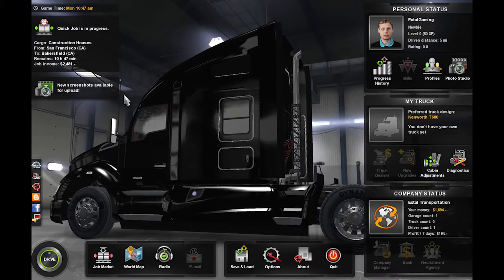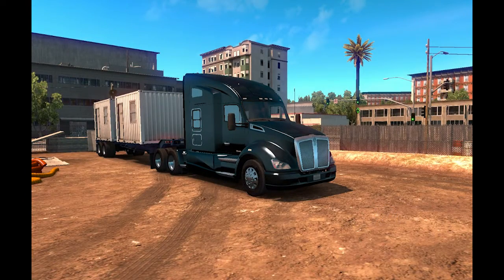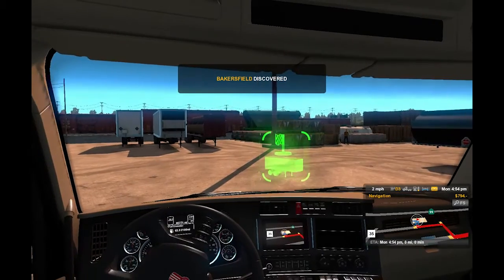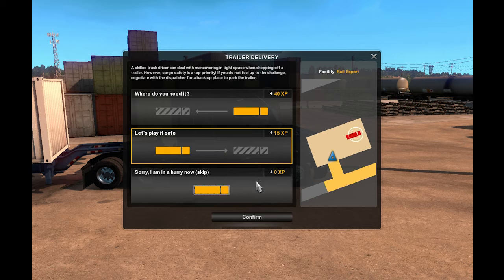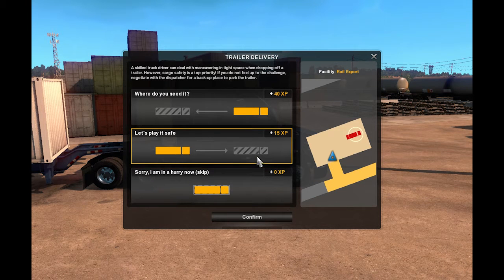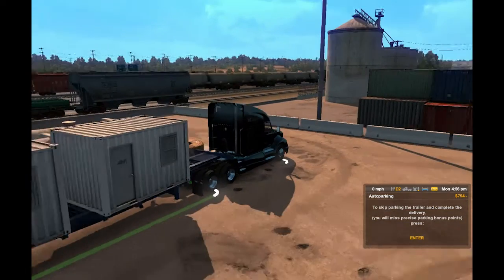American Truck Simulator - First Look - California and Nevada Gameplay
Welcome to American Truck Simulator, today I will be showing you what’s included in the game as well as taking a drive around the state of California, in this video you will discover the world as I discover it and look out for wonderful scenery, authenticity and a brilliantly captured American feel.

TIMESTAMPS:
1:14 - World Map
1:43 - Overview
1:55 - Gameplay
16:51 - New Parking System
19:10 - Outro

-Get the game cheaper here (the website is legal, however I do not accept any liability for you not receiving your game key)